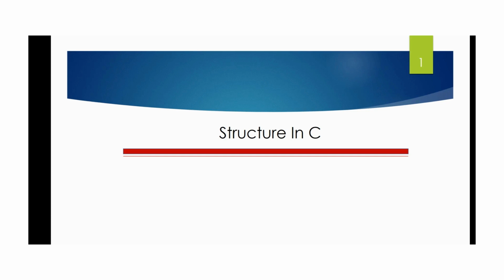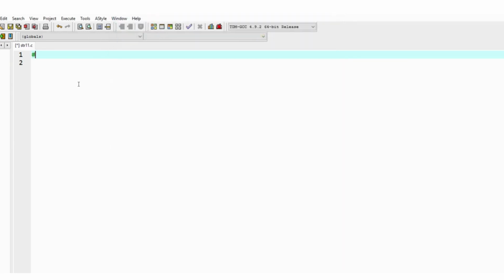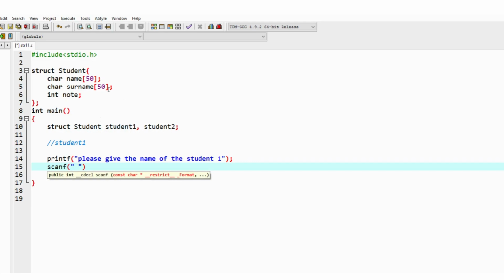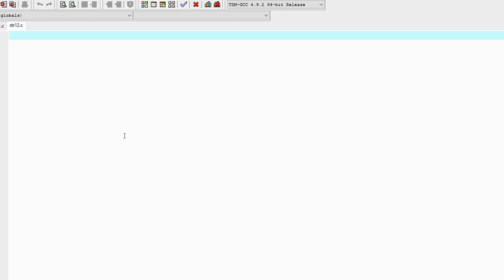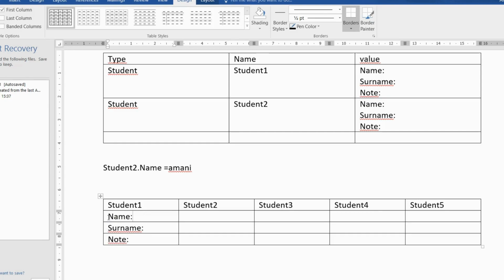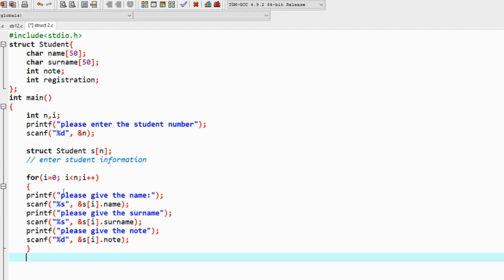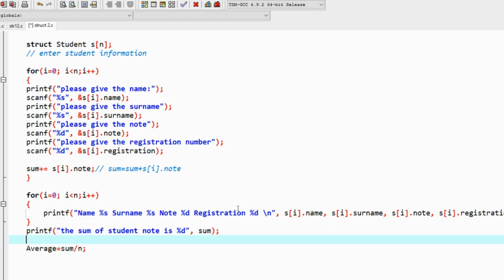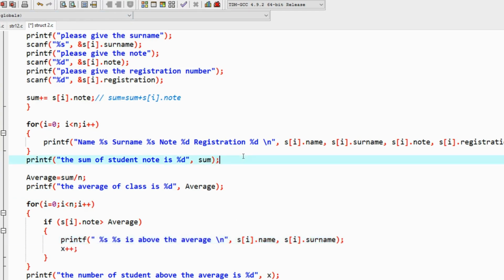[English] Fundamentals Of Programming With C #022 - Data Structure In C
Learn Data Structure In C
this video explains how to learn data structure in c programming easily. We will learn how to create and use a structure by examples. Watch out for this video to have a clear understanding of structure in C programming.